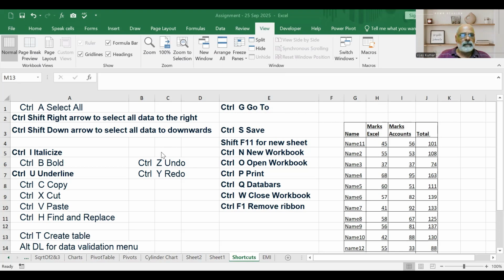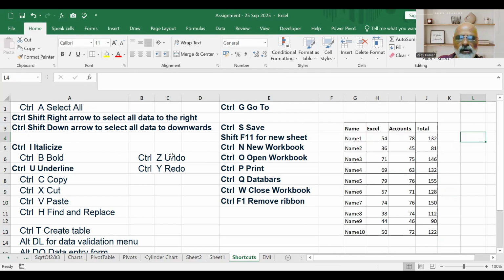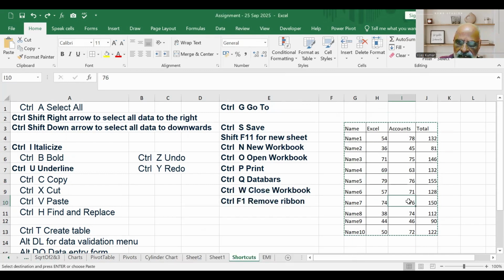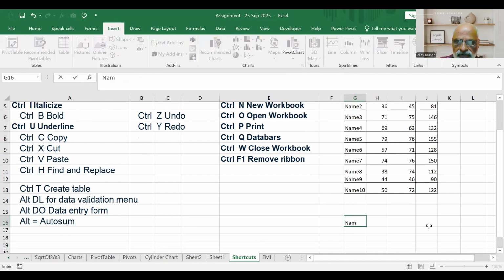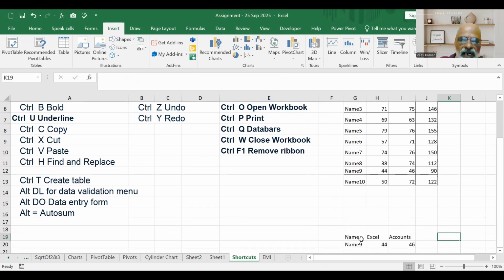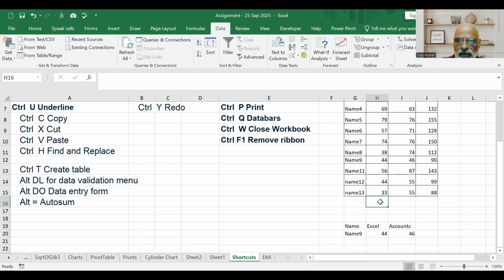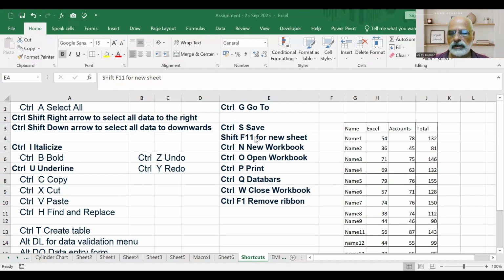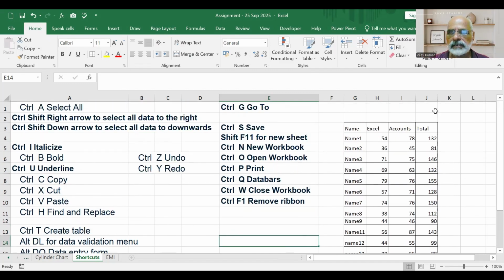Basic Excel for Sem 1 part 14 Shortcuts